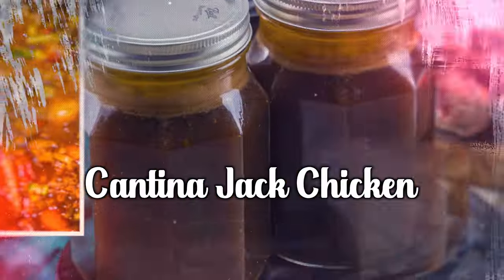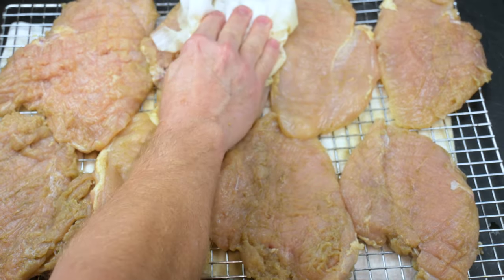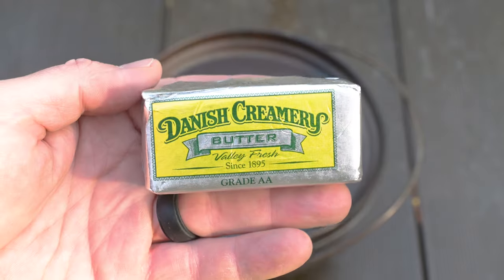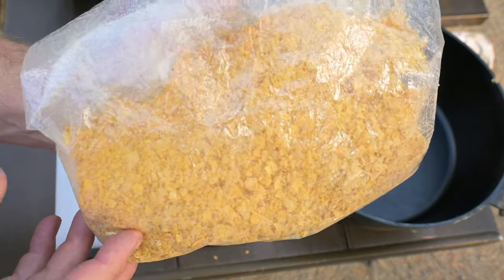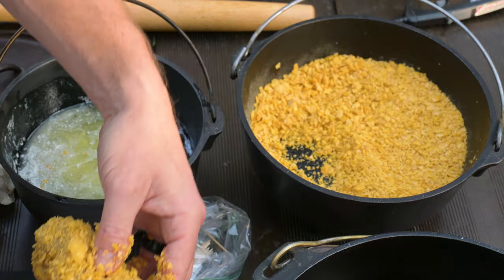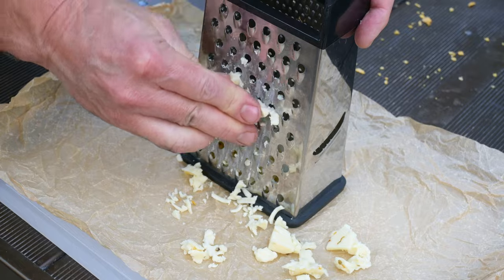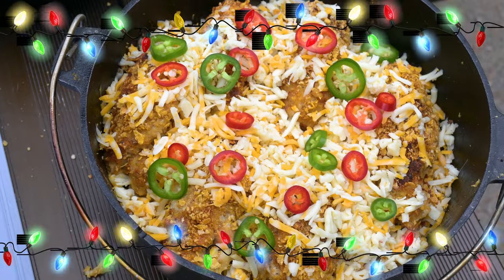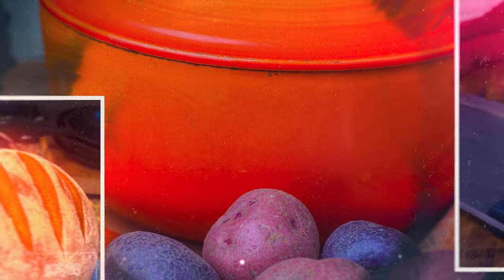Cantina Jack Chicken Recipe Cast Iron Camp Dutch Oven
Tenderized and Brined Chicken Breasts rolled and centered with Pepper Jack Cheese, buttered, and corn flake-battered on a bed of vegetables all cooked in a Camp Cast Iron Dutch Oven. This is a crowd-pleaser for sure.

Grab your 12-Inch Deep Camp Cast Iron Dutch Oven and ¡vamos a empezar esta fiesta! (let’s get this party started!).

Let me get this out up front. This is really a super easy recipe. Create this recipe once and then you’ll forever and ever create this recipe from memory. It’s just that easy.

The Brine:
Basic Brine Recipe
12-Ounces of Beer
1 Tablespoon of Salt
You will need about 2-3 Beers and 2-3 Tablespoons of Salt for the 6-8 Tenderized Chicken Breasts
I brine for 1-hour at room temperature. Then I bag the chicken up and refrigerate.

Equipment:
Tenderizing and Pre-Preparing the Chicken
1. Cutting Board
2. Needle Tenderizer
3. Tenderizing Mallet
4. Larger Zipper Bag
5. Paper Towels
6. Drying Rack (Optional)

NOTE: You don't have to use a Dutch Oven with a Temperature Probe Notch, any 12-Inch Camp Cast Iron Dutch Oven will Work. If you are using a regular Camp Cast Iron Dutch Oven, cut the vegetable ingredient amounts in half. If you are using a 10-Inch Camp Cast Iron Dutch Oven, cut both the vegetable ingredients and the number of chicken breasts in half.

12-Inch Deep Cast Iron Dutch Oven with the Notch (Camp Chef's Version // Lodge’s Version

10-Inch Cast Iron Dutch Oven

8-Inch Cast Iron Dutch Oven

Or a Skillet like this

You could use the skillet on a lid stand over some heat to melt your butter (may need to fish out a gnat or fly or two with it being open to the air).

7. Colander or Strainer to let the Vegetables Drain
8. Bowl to Catch the Liquid from the Vegetables
9. Spoon or Rubber Spatula to Stir the Vegetables
10. Parchment Paper to Cover the Vegetables (I use Parchment Paper in Other Parts of the Recipe as Well).

Cut the Cheese
11. Cutting Board
12. Knife
13. Parchment Paper to Wrap the Cheese
14. Bowl or other Container to Store the Cheese

For the Corn Flakes
15. Gallon-Sized Zipper Bag
16. Rolling Pin (Optional)
17. A Container that is Large Enough to Hold the Crushed Corn Flakes and Room to Allow for Rolling the Chicken in the Crushed Corn Flakes
Cooking the Chicken
18. The Temperature Probe - Meat Thermometer
19. Charcoal Briquette Chimney
20. Tongs to Manipulate the Briquettes
21. Wind Screen (Optional)
22. Cooking Surface (Optional) - I use an Upside Down Garbage Can Lid

Shredding the Cheese
23. Cutting Board (I am going to cook this cheese and am going to use the same cutting board)
24. Cheese Shredder
25. Parchment Paper to Wrap the Shredded Cheese
26. Bowl or Container to Store the Shredded Cheese (I just use the same one I used for the Pepper Jack Cheese Logs)

Pepper Rings / Rounds
27. Knife
28. Cutting Board

Also
29. Charcoal Chimney
30. Lid Stand
31. Lid Lifter
32. Leather Gloves
33. Serving spoons

Time Stamps
00:00 - Introduction
00:29 - Gather the 6-8 Chicken Breasts
01:12 - Tenderizing and Pre-Preparing the Chicken
01:46 - The Brine
02:29 - Pack the Chicken for Camp
03:13 - AT CAMP - Organize the Ingredients
05:13 - Light the Fire
05:19 - Initial Tips to Melt the Butter
05:36 - Prepare the Vegetables
06:40 - Check on the Fire
06:49 - The 12-Inch Deep Camp Cast Iron Dutch Oven WITH THE NOTCH.
07:18 - Cut the Cheese
07:34 - Melt the Butter
07:46 - The Corn Flakes
08:32 - Set Up the "Assembly Line"
08:59 - How to Prepare the Chicken Rolls
09:59 - DETAILED: How to Prepare the Chicken Rolls
11:31 - The Temperature Probe - Meat Thermometer
12:03 - The Briquette Count - How Many Briquettes to Use? - Put the Pot to the Fire
12:51 - Shred the Cheese - Wrap the Cheese
13:35 - Let the Chicken PRE-Cook
14:03 - Pull the UNDERDONE Chicken From the Fire - Prepare for the Vegetables
15:03 - Add the Vegetables and the Shredded Cheese
15:45 - The Spicy Pepper Rounds / Rings
16:02 - Back to the Fire
16:26 - What Else is Sulae Cooking?
17:14 - DINNER TIME - It's all Ready to EAT!